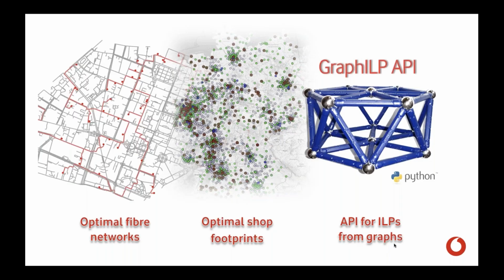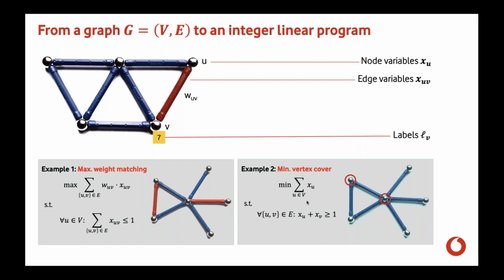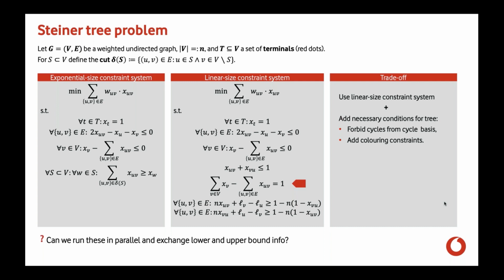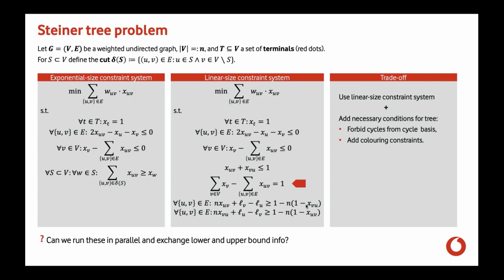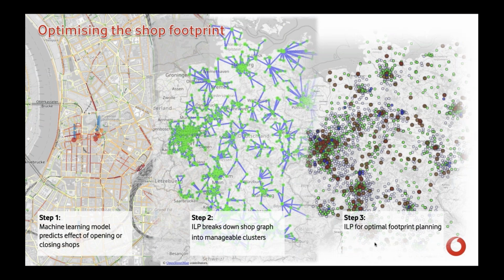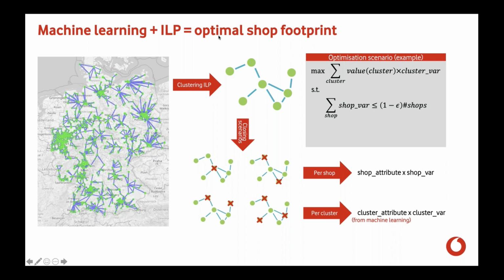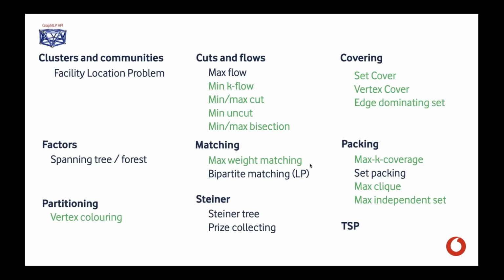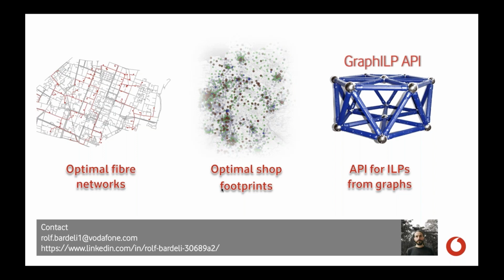How Vodafone Uses Optimization to Tackle the Telecom Industry's Toughest Problems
In this webinar, you will learn how Vodafone uses the Gurobi Optimizer to address some of the most challenging optimization problems in the telecommunications industry.

For example, Vodafone must be able to determine:

- How to optimally design their fibre networks to maximize return on investment.
- How to configure their network of retail shops to optimally support sales under various constraints.
- How – in the wake of the COVID-19 lockdown – they can re-open as many shops as possible, serving as many customers as possible.

Vodafone uses mathematical optimization to tackle these and other complex, real-world business problems. By defining these large-scale problems as integer linear programs (ILPs) on graphs, users can solve these problems and, if necessary, add additional business constraints.

In this webinar, you will learn:

- How to formulate graph optimization problems as ILPs.
- How to create different formulations leading to exponential or linear-size constraint systems.
- How to use GraphILP-API which will help you translate graph problems into linear programs.

Presenter

Rolf Bardeli, PhD, is currently the lead data scientist in the consumer business unit at Vodafone Germany. He received his MSc (2003) and PhD (2008) in Computer Science from the University of Bonn, Germany. Between trying to teach the computer to recognize bird species by sound during his PhD and trying to teach the computer to understand telco customers at Vodafone, he was a researcher in multimedia pattern recognition at the Fraunhofer Society. Rolf is a senior member of the IEEE and a low-frequency maths blogger